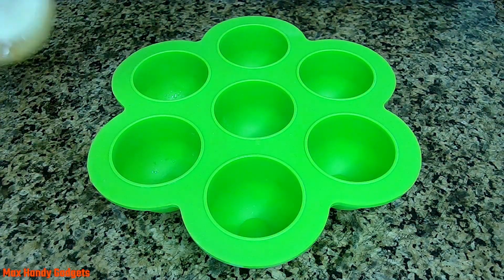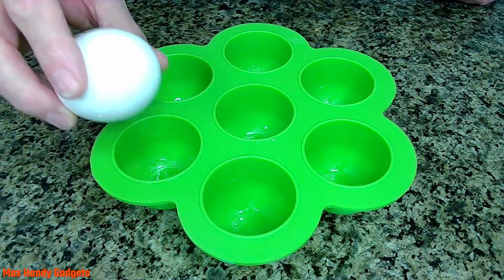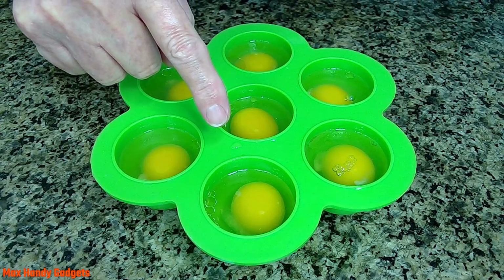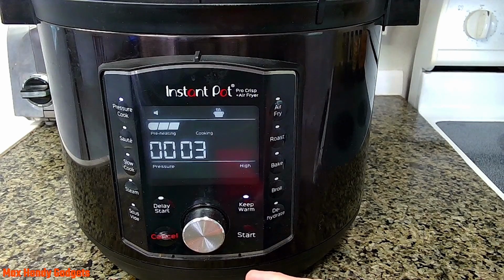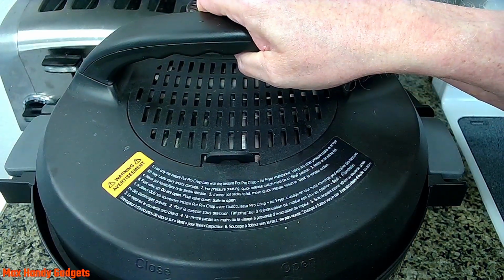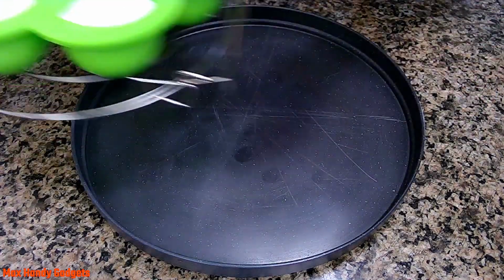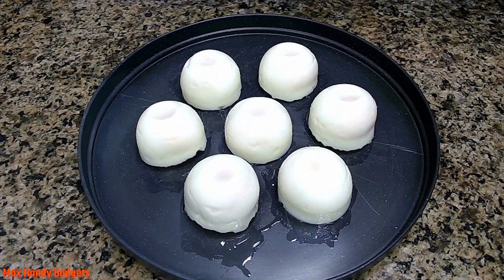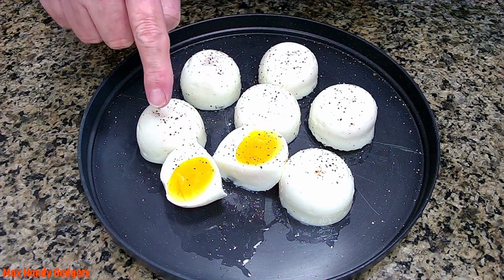Instant Pot 7 Easy No-Peel Creamy Yolk Hard Boiled Eggs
How to Cook 7 No-Peel Creamy Yolk Hard-Boiled Eggs in Your Instant Pot This is not your typical way of cooking hard-boiled eggs, but with the Instant Pot, you can adjust the time and go from poached egg style to no-peel soft-boiled eggs to no-peel hard-boiled eggs with creamy yolks without fussing with the shells. Just set your Instant Pot to pressure cook for the desired doneness, set the time, and hit start, and you're done with a simple and easy one-pot meal in no time at all. 👍Easily make potato salad or egg salad without peeling any eggs. Not to mention that eggs make a delicious breakfast!!

👉Amazon Gadgets, Products and Tools Used in this Video:
Instant Pot Pro Crisp
Instant Pot Accessories Set
Egg Bite Mold
Oil Sprayer

👉Other products used in some of our other cooking videos:
AnySharp Knife Sharpener
ASETY Kitchen Knife Set
Digital Food Thermometer
Instant Pot Dehydrator Rack
Lodge 12" Skillet with Glass Lid
Lodge 8" Skillet with Glass Lid
Universal Skillet Glass lid

⌚Timestamps:
0:00 - 7 Easy No-Peel Creamy Yolk Hard Boiled Eggs
0:50 - Add Eggs to the Egg Bite Mold
1:49 - Add Eggs to the Instant Pot
2:20 - Instant Pot Set Cook Time
3:07 - Hard Boiled Eggs are Done
3:57 - Plate Up the No-Peel Hard Boiled Eggs

⬇️⬇️ RECIPE INGREDIENTS ⬇️⬇️
• 7 Large Eggs - Right From the Refrigerator
• Salt
• Pepper

👉Cooking Instructions: (In the Egg Bite Silicone Mold)
• Add 7 eggs 1 in each oiled silicone egg bite mold cup, add 1/2 cup of water to the instant pot, put the mold with 7 eggs on the trivet and place in the instant pot, set the instant pot to pressure cook for 3 minutes on high, when done do a (NPR) natural pressure release of 4 minute then do a quick pressure release after that.

👉Note: The Silicone Mold doesn't transfer heat like glass or other cookware; that's why they make pot holders and handles out of silicone. So to cook eggs in silicone, it takes a little longer, but once you get your Instant Pot timing right, all is well, and they turn out great.

👉Tips: Egg size does matter; small, medium, large, extra large, and jumbo eggs need different times. The eggs we used in this video are large eggs right from the refrigerator.
For softer or firmer yolks adjust the (NPR) up or down a minute for desired doneness.

👉For Desired doneness of the eggs simply adjust the Time...
(NPR) = Natural Pressure Release.
(QPR) = Quick Pressure Release.

👉Poached Eggs::
Small Eggs Cook Time 1-2 Min - NPR 0-1 Min - QPR
Medium Eggs Cook Time 2-3 Min - NPR 0-1 Min - QPR
Large Eggs Cook Time 3 Min - NPR 1-1.5 Min - QPR
Extra Large Eggs Cook Time 3 Min - NPR 1.5-2 Min - QPR
Jumbo Large Eggs Cook Time 3 Min - NPR 2-3 Min QPR

👉Soft Boiled No-Peel Eggs::
Small Eggs Cook Time 1-2 Min - NPR 1-1.5 Min - QPR
Medium Eggs Cook Time 2 Min - NPR 1.5-2 Min - QPR
Large Eggs Cook Time 3 Min - NPR 1.5-2 Min - QPR
Extra Large Eggs Cook Time 3 Min - NPR 2-3 Min - QPR
Jumbo Large Eggs Cook Time 3 Min - NPR 2.5-3 Min - QPR

👉Hard Boiled No-Peel Eggs, with Creamy Yolks::
Small Eggs Cook Time 1-2 Min - NPR 2-3 Min - QPR
Medium Eggs Cook Time 2 Min - NPR 3-4 Min - QPR
Large Eggs Cook Time 3 Min - NPR 4 Min - QPR
Extra Large Eggs Cook Time 3 Min - NPR 4-4.5 Min - QPR
Jumbo Large Eggs Cook Time 3 Min - NPR 5-6 Min - QPR

👉Note: You may have to experiment with the cooking times a little; each machine is different, but once you have the settings right for the eggs you have, it's easy to make 7 perfectly cooked eggs every time.

There you have it: How to Cook 7 Easy No-Peel Creamy Yolk Hard Boiled Eggs in your Instant Pot, an Easy One-Pot Family Breakfast. 😊Delicious!!

SONG: Si-Señorita
ARTIST: Chris Haugen